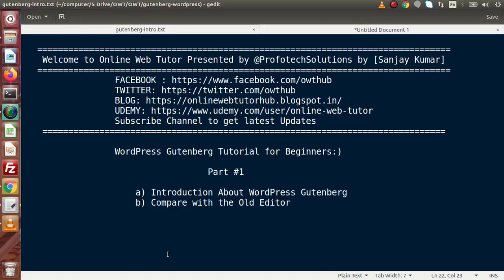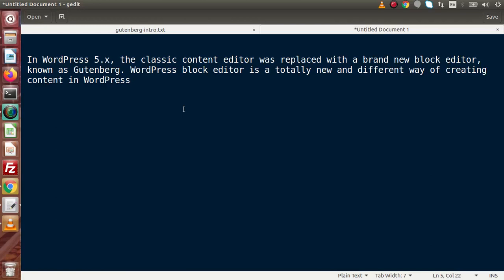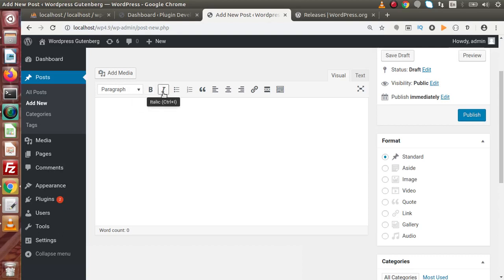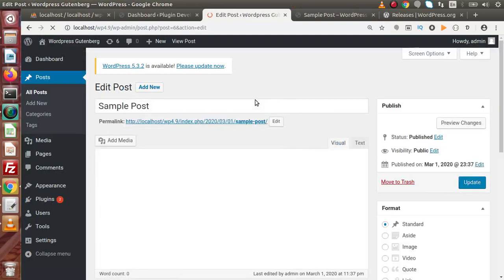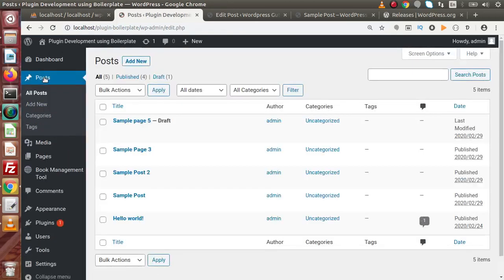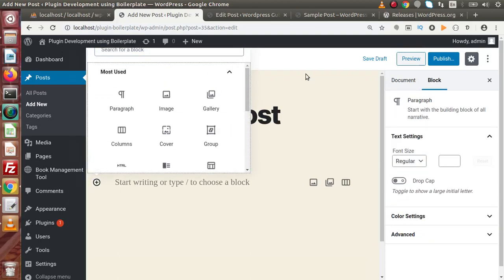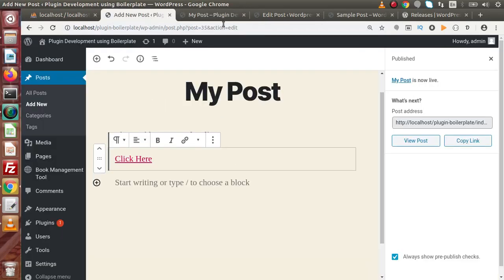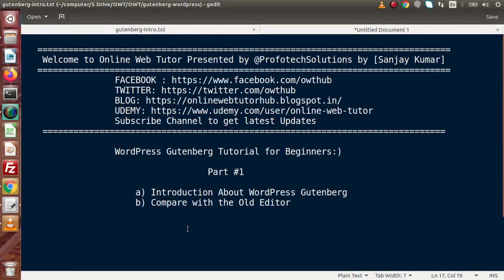Wordpress Gutenberg Block Editor Beginners Tutorials #1 Introduction & Compare with old WP Editor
In WordPress 5.x, the classic content editor was replaced with a brand new block editor,
 known as Gutenberg. WordPress block editor is a totally new and different way of creating
 content in WordPress